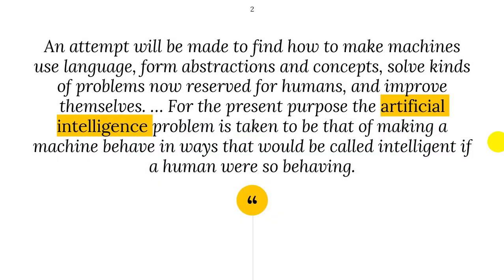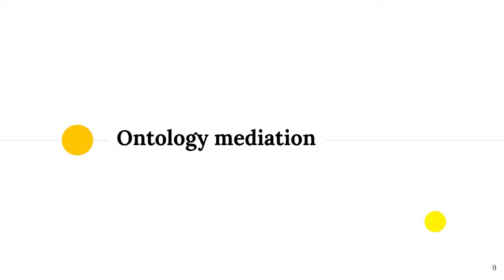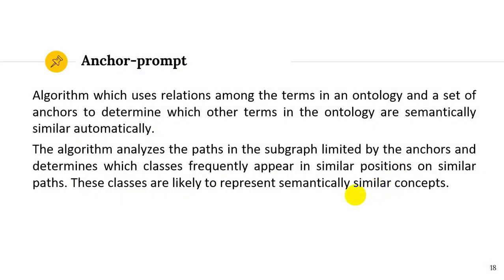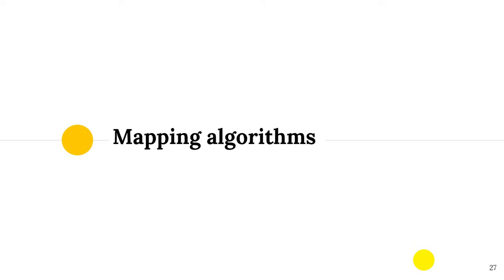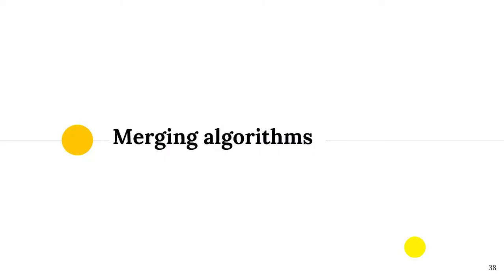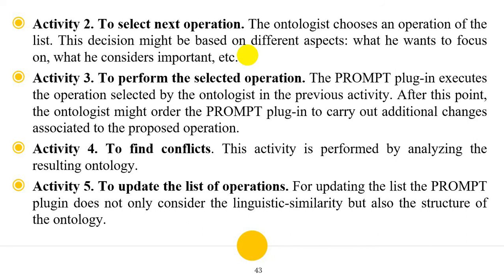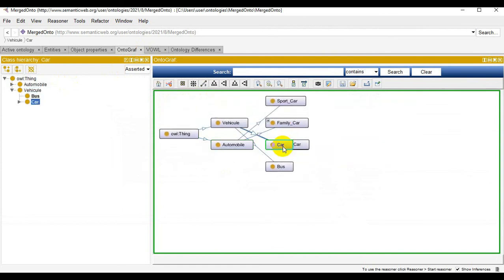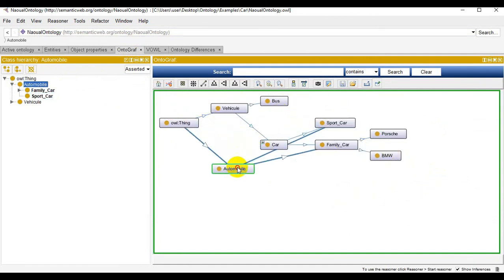Ontology mediation: Alignment, Mapping and Merging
This work is the result of a research in the context of studies in AI at INSEA.